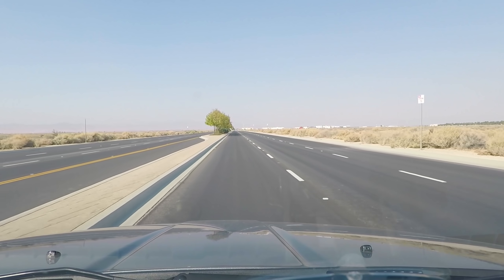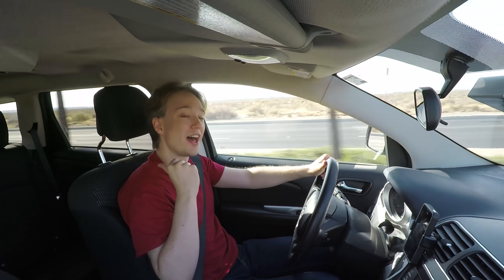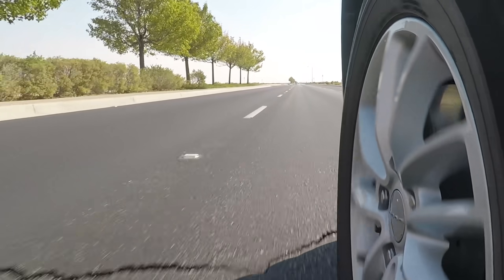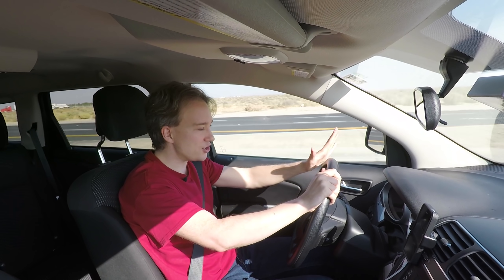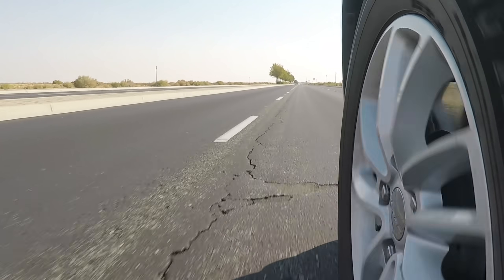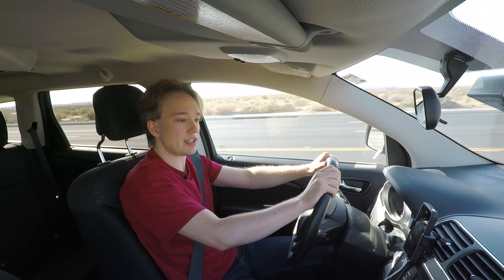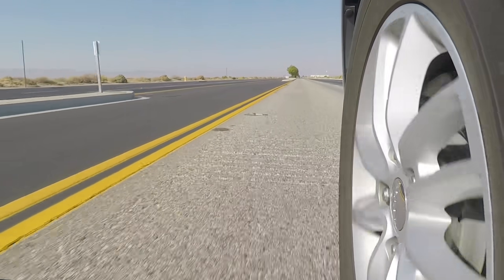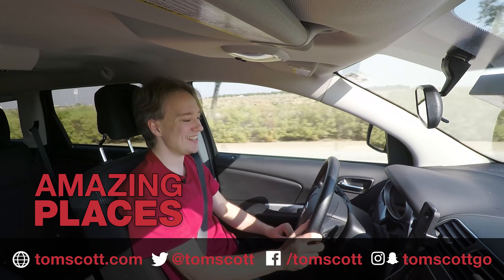Why California's musical road sounds terrible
In Lancaster, California, there's a musical road. When you drive over it, it plays the William Tell Overture. Unfortunately, it's out of tune. Here's why.

Thanks to David Simmons-Duffin, who figured this out about nine years ago -- he seems to be the first to have figured out not just that it's wrong, but exactly what happened!